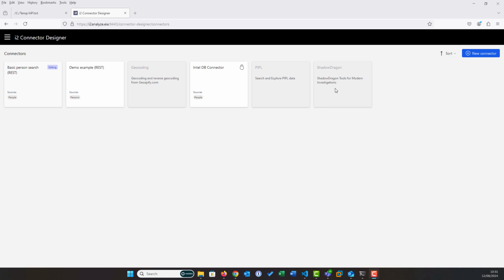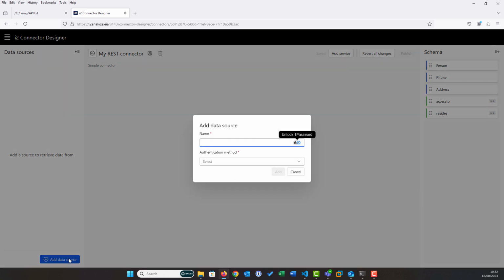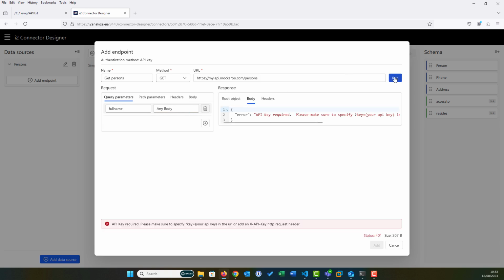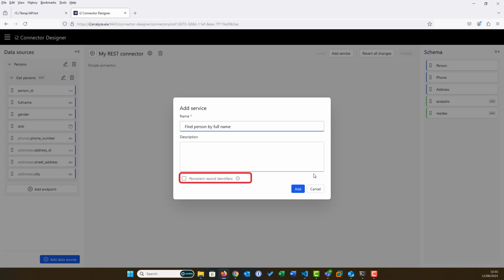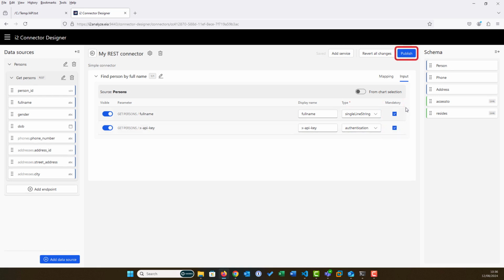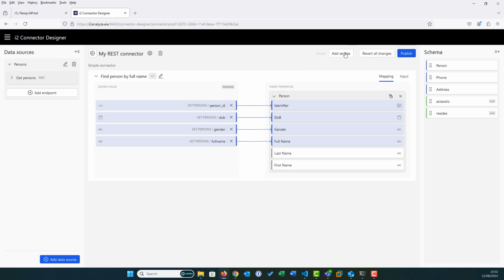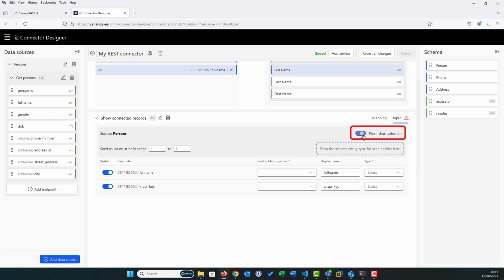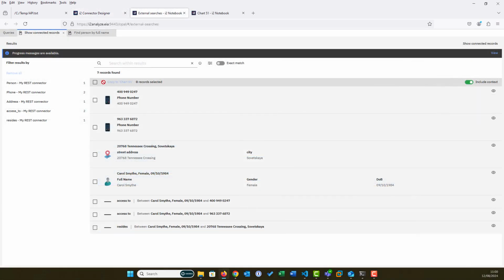Connector Designer Getting started REST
Connector Designer is a feature of Analysis Studio or Hub that provides a "code-free" visual tool for creating and modifying simple external searches against third-party data sources. Analysts with experience of working with REST services or SQL databases can set up connectors and simple searches without requiring coding skills or using external consulting resources.
This video shows how you can create a connector to a REST endpoint using Connector Designer.